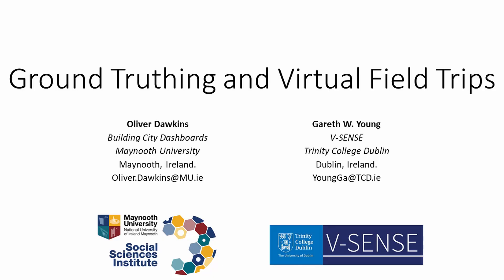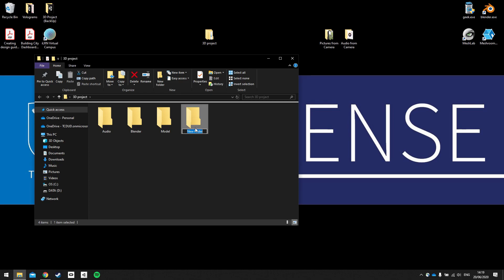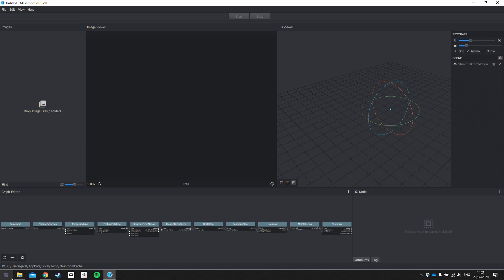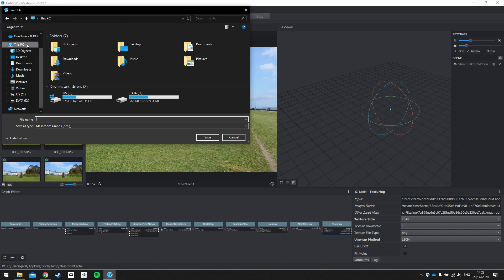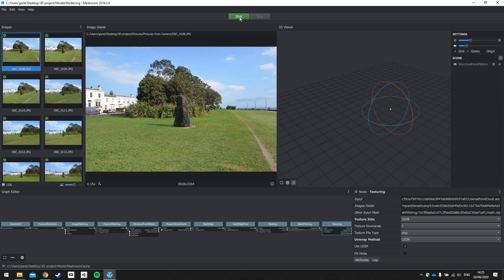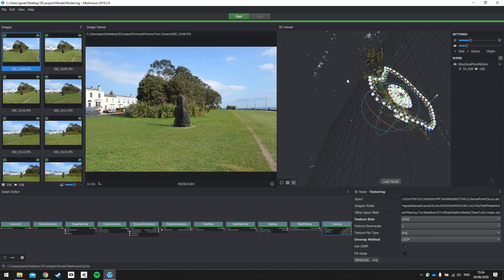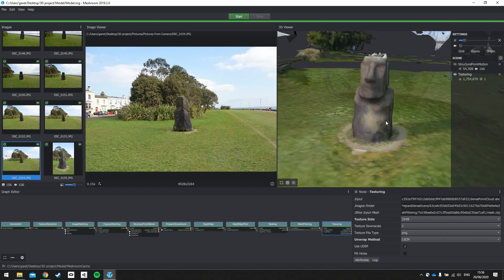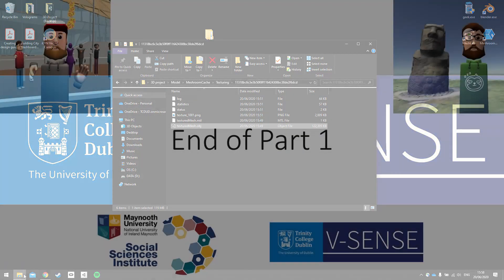Ground Truthing and Virtual Field Trips Workshop Tutorial (Part 1)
*** This process only works for Meshroom - 2019.2.0 ***

The process outlined in this workshop video has been designed to utilise open-source and free-to-use software in order to minimise cost and maximise accessibility. No coding skills are required to follow this process. However, we do acknowledge that the use of digital technologies can be a barrier in terms of digital literacy, access to the relevant hardware, and general facilitation. To assist you where we can we have provided visual PDF guides and accompanying video tutorials.